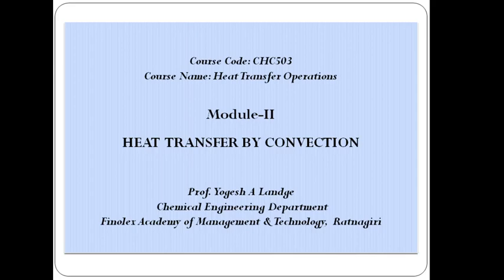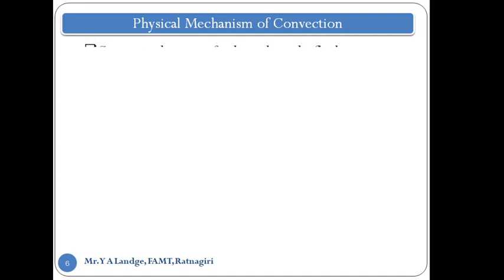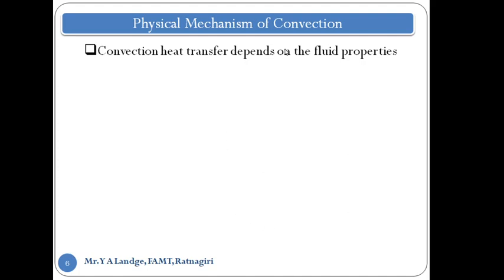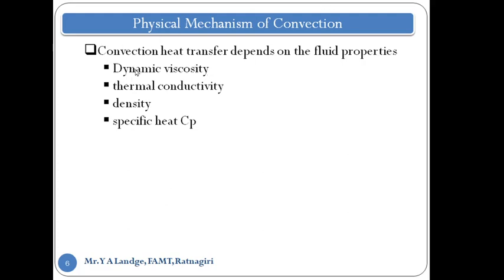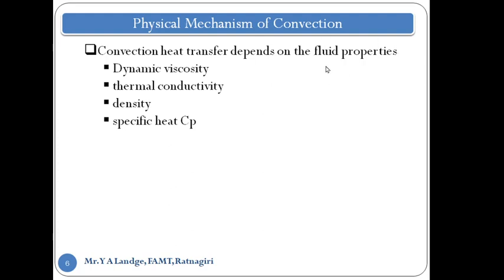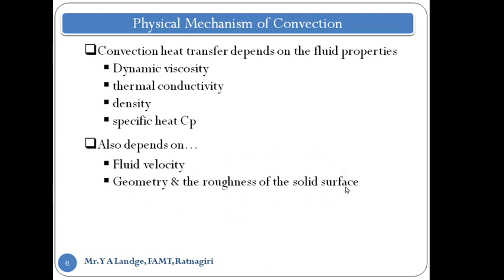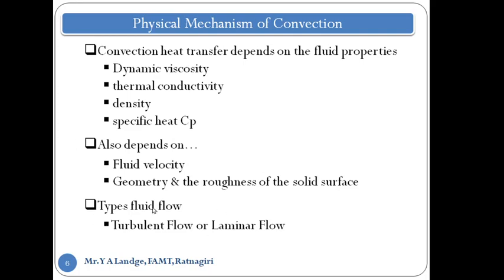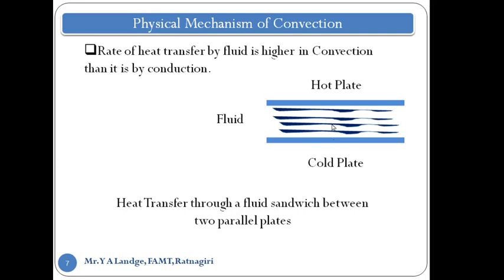Physical Mechanism of Convection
Topic of Module 2 Heat Transfer by Convection. The factors which affect the rate if heat transfer